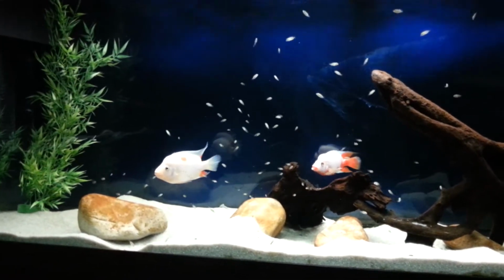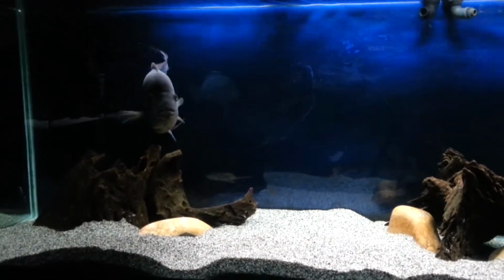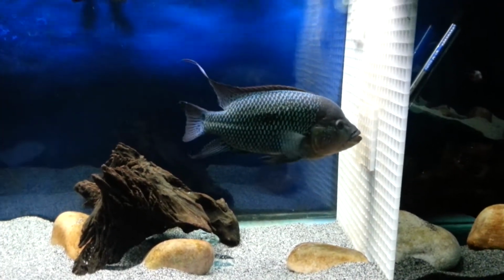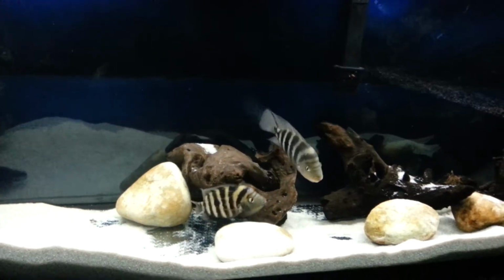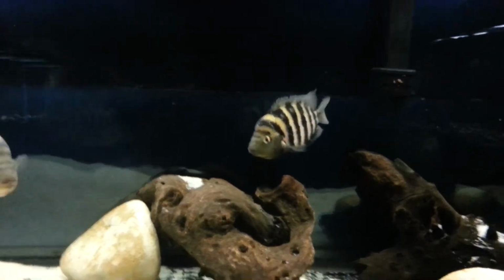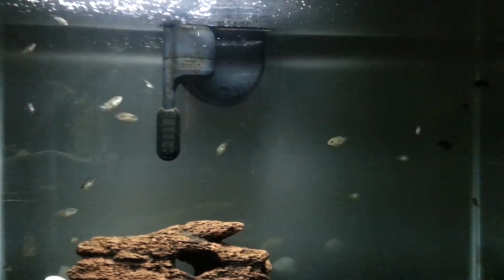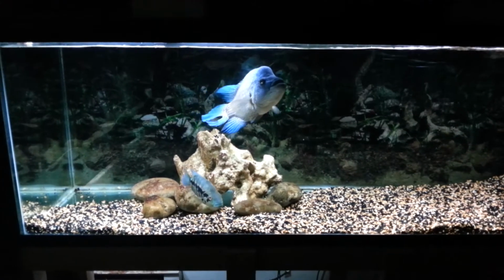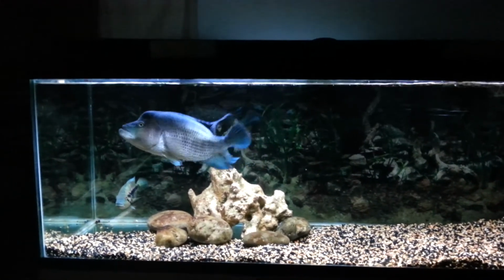Breeding pairs and fry